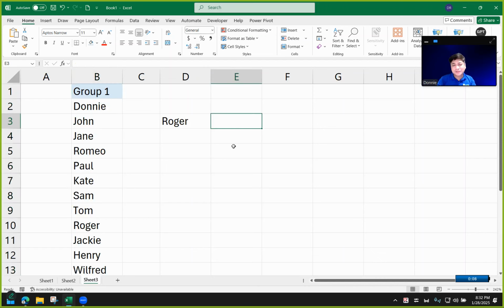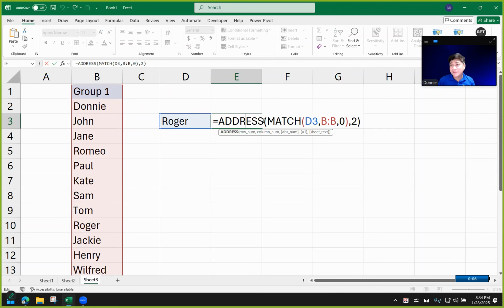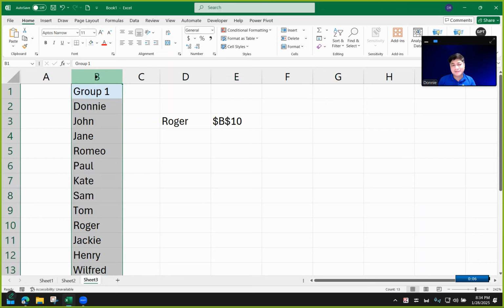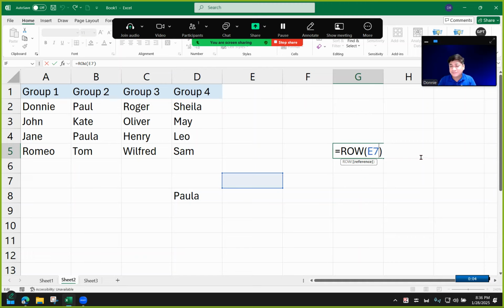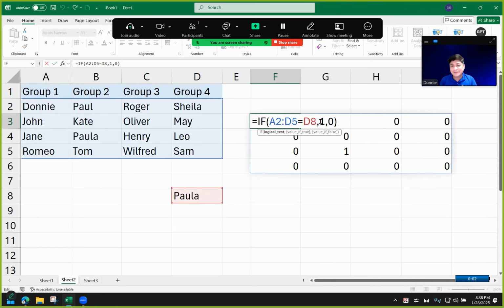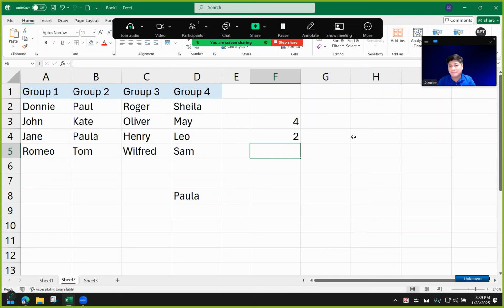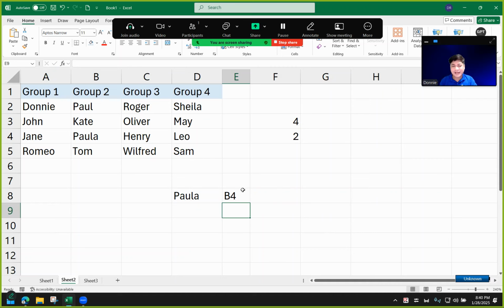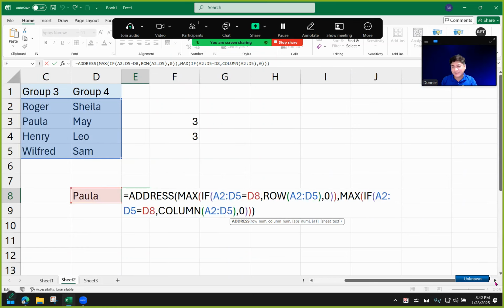Get the Cell Address of a Lookup Value in a Table Matrix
This video shows how to use ADDRESS, ROW, and COLUMN function, together with IF formula to find the cell address or range of a lookup value.